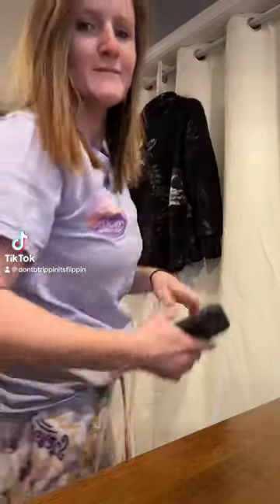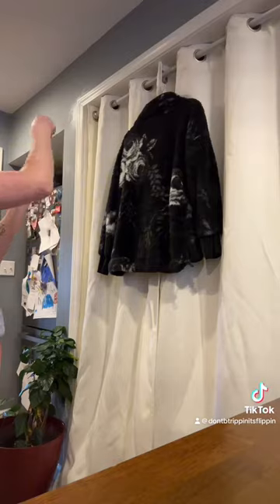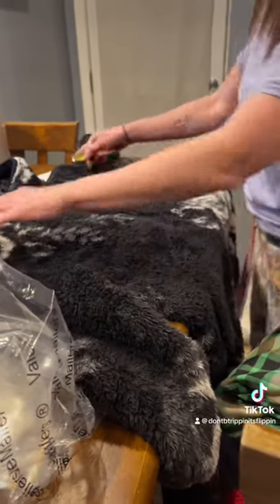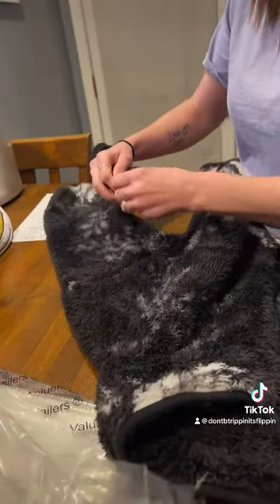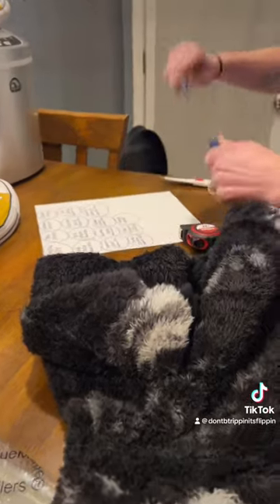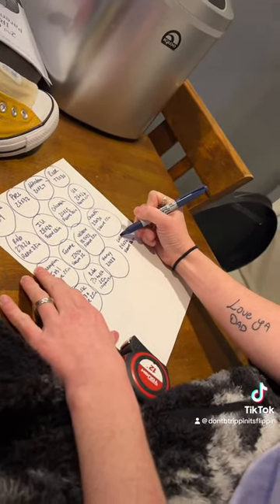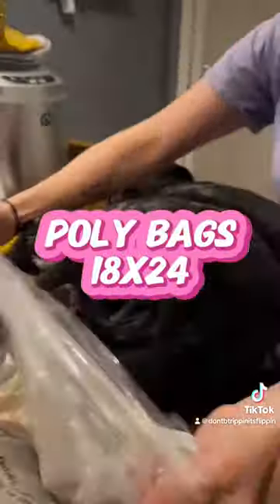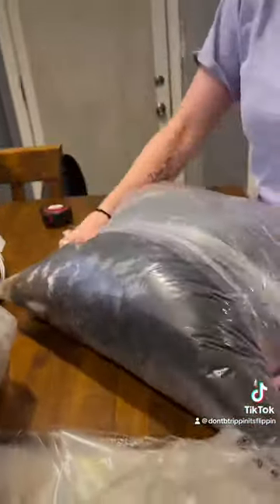Work with me